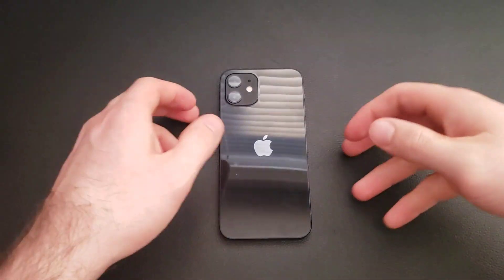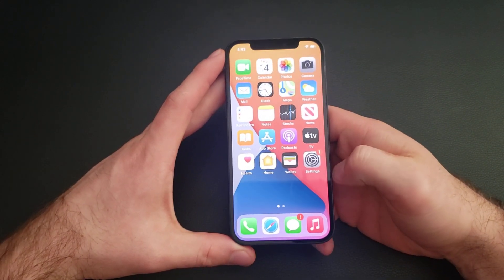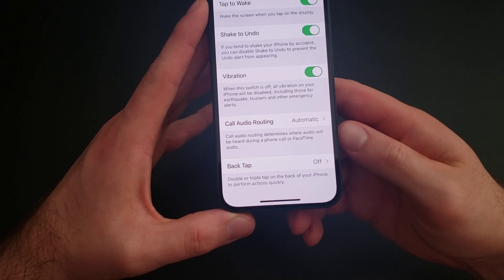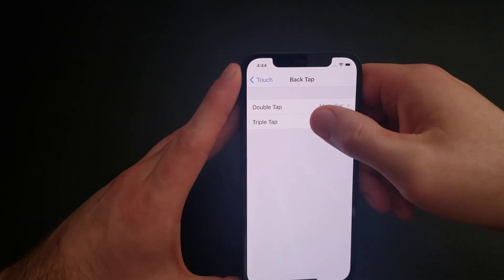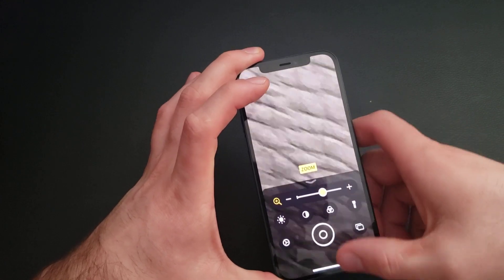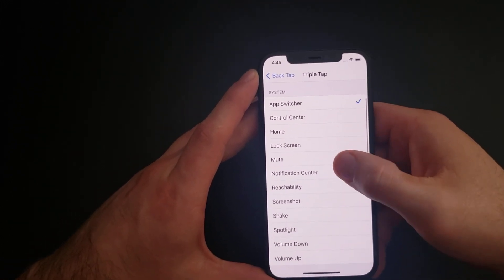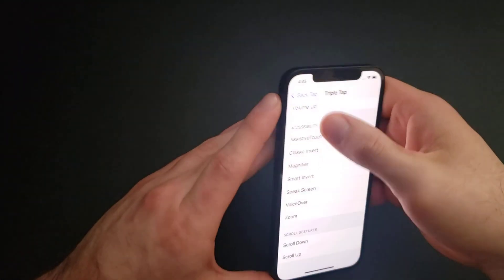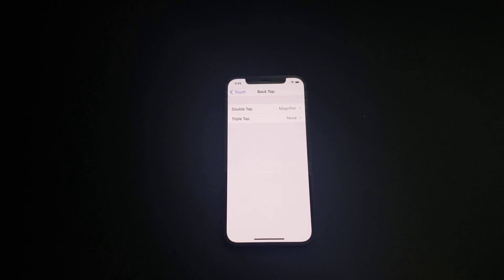back tap on/off iphone 12, 12 mini, 12 pro, 12 pro max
how to turn on back tap features on the iPhone 12, 12 mini, 12 pro, 12 pro max. double and triple tap to turn on features like: accessibility shortcuts, app switcher, control center, home, lock screen, mute, screenshot, and many others.